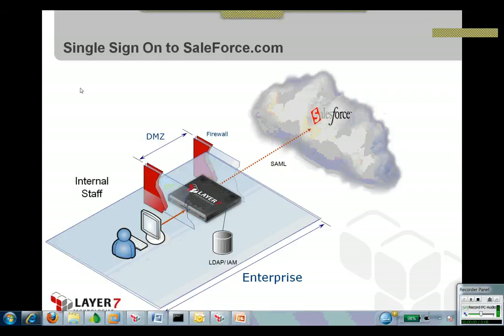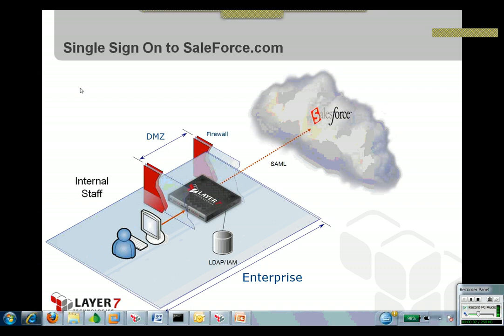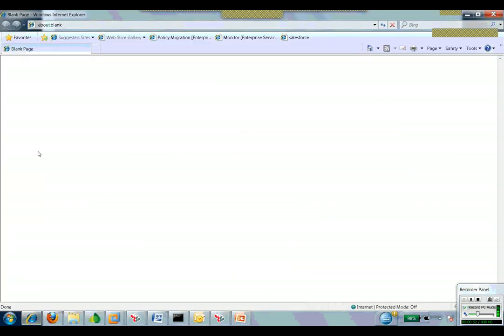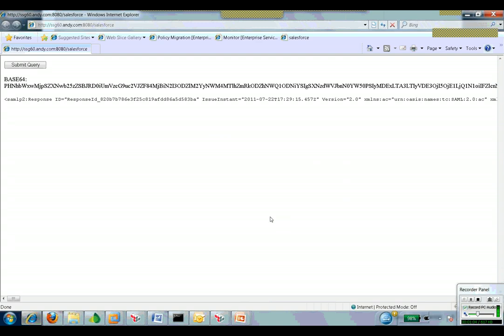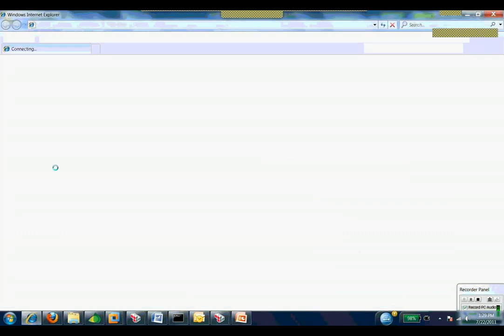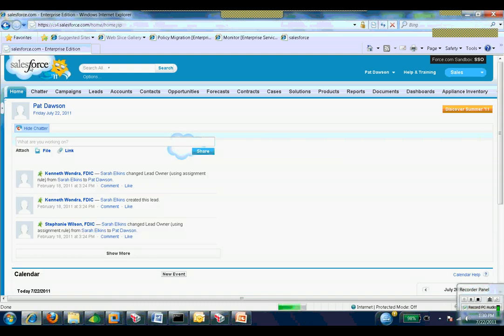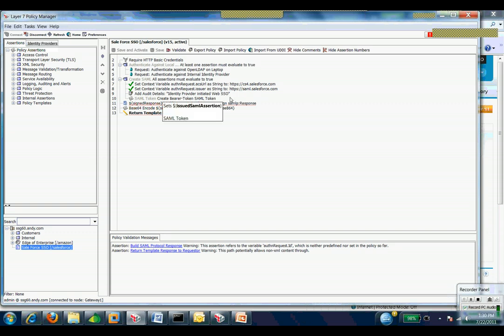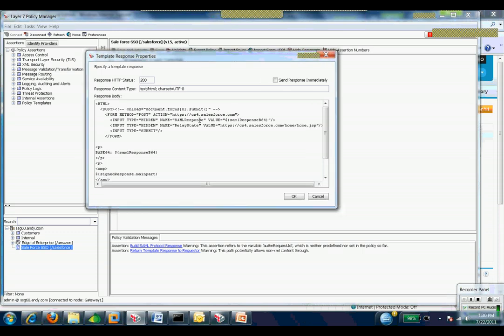Layer 7 Salesforce Integration Video Demo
Salesforce Integration Using Layer 7 XML Gateway